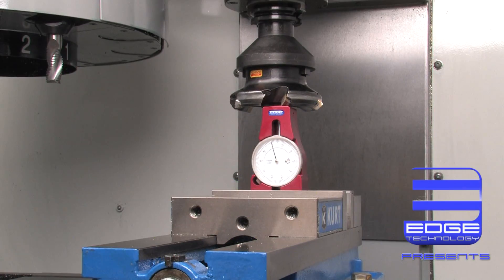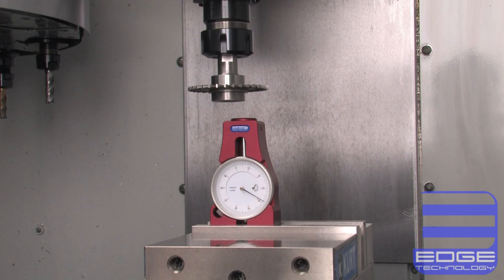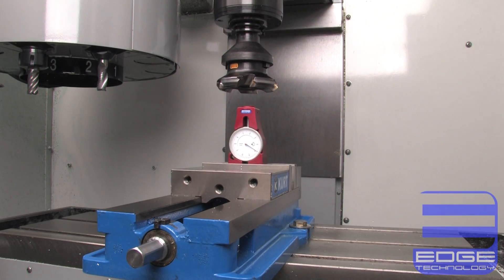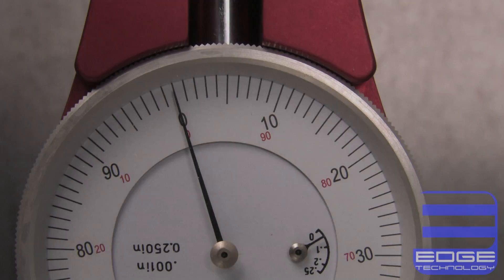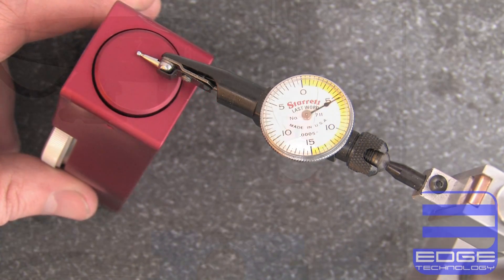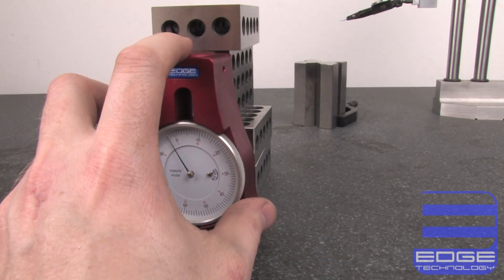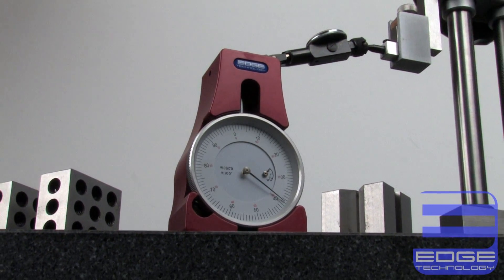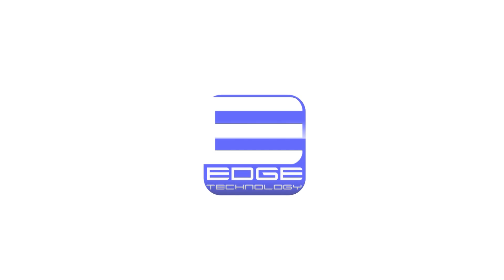Pro Touch Off Gage cnc milling machine tool setter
PRO TOUCH OFF GAGE
This tool setter will allow you to set your CNC tool length offsets quickly and accurately. To use this gage, just lower the tool down on the contact face of the gage until the indicator reads 0.000. At that point, you can be confident that the tip of your tool is exactly 4.000 from the surface the gage is sitting on. This tool setter can also be used for Bridgeport style milling machines.